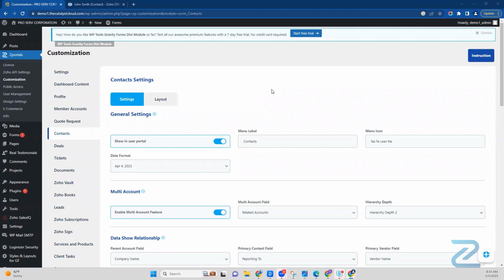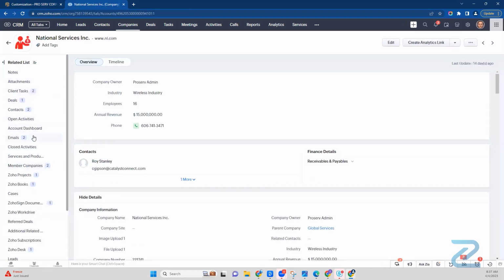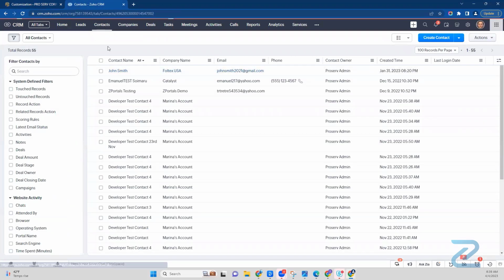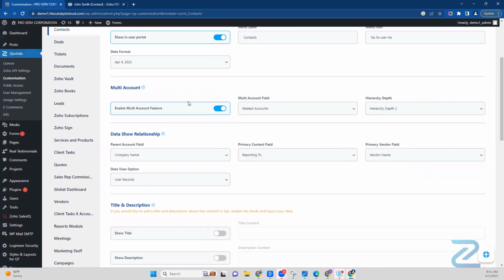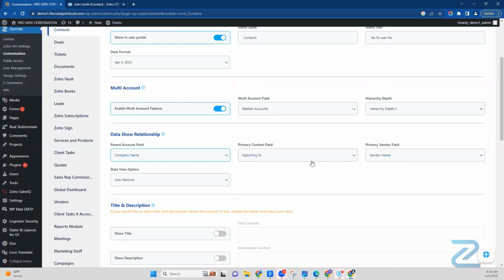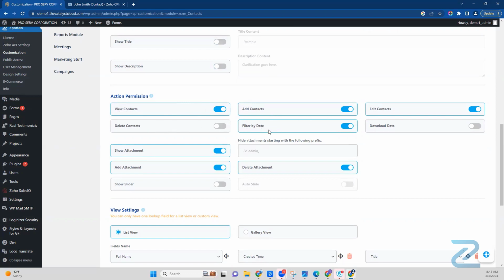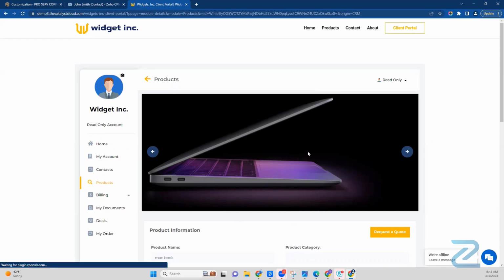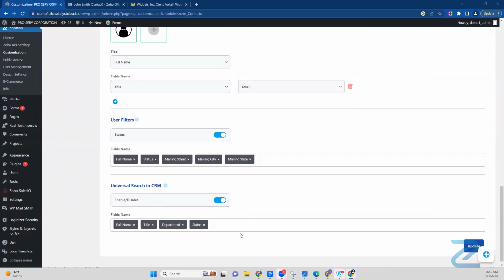Layout Builder Part 1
This video goes over the module settings in Zportals. It reviews how to setup which records show in the portal and how they are displayed. We also touch on single sign-on functionality that piggy backs on Zoho CRM's Parent / member account hierarchy.